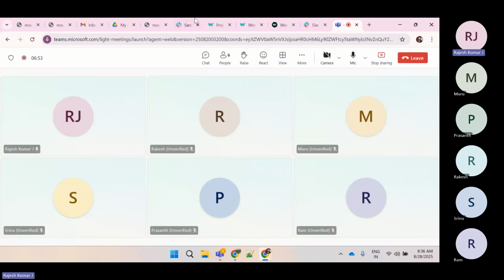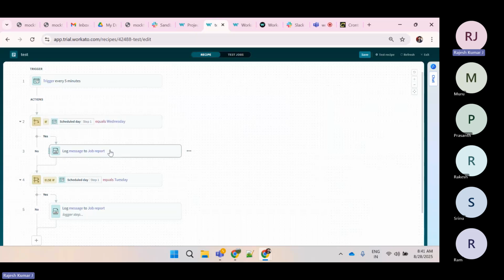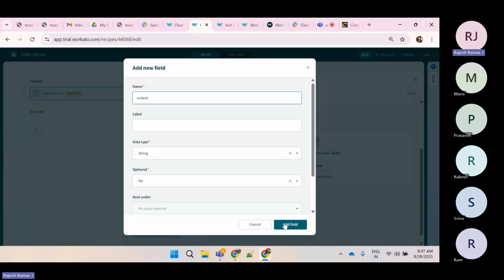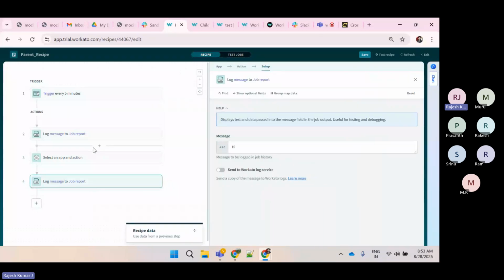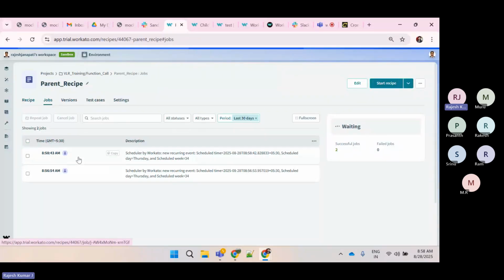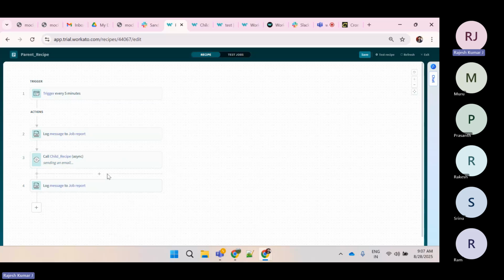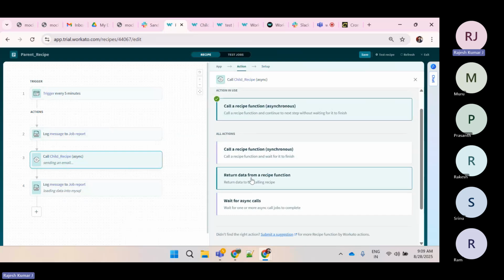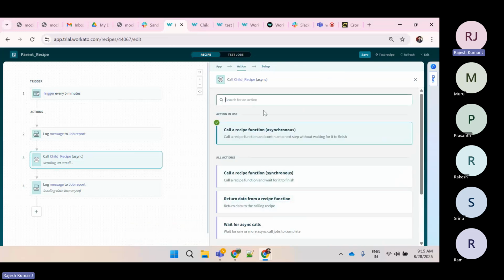WorkAto Class02 in Telugu By VLR Training 9059868766 28 Aug25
WorkAto Class02 in Telugu By VLR Training 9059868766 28 Aug25 || Workato Class 2 in Telugu - Advanced Triggers & Function Calls | VLR Training

Welcome to the second class of our Workato training series, presented entirely in Telugu by VLR Training! This session, recorded on August 28th, 2025, builds on the foundational concepts to explore more advanced and powerful features of the Workato platform.

In this class, you will dive deep into:

Workato Triggers: The differences between the default scheduled triggers and real-time options like webhooks and Pub/Sub for more responsive automation.

Function Calls: The concept of one recipe calling another, allowing you to create modular, reusable workflows by defining parent and child recipes.

Synchronous vs. Asynchronous Calls: A crucial discussion on how these two types of function calls affect the performance and flow of your workflows, with a practical demonstration to illustrate the impact.

This class is essential for anyone looking to build more complex and efficient business workflows using Workato's advanced capabilities. For more information and enrollment, contact VLR Training at 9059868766.

Our Courses
👉PowerBI 👉QlikSense